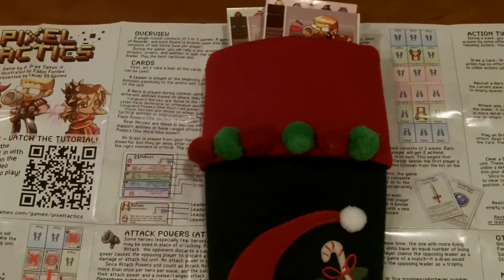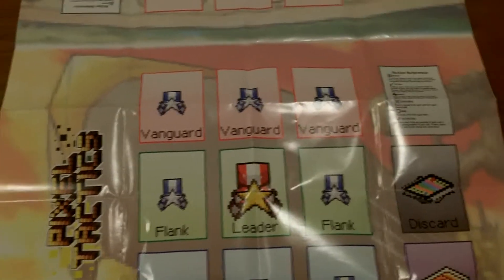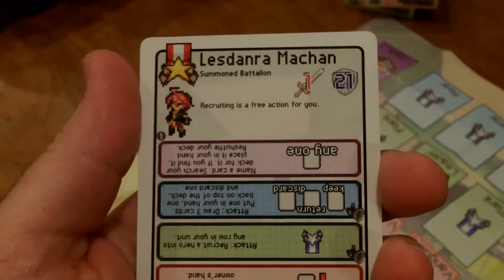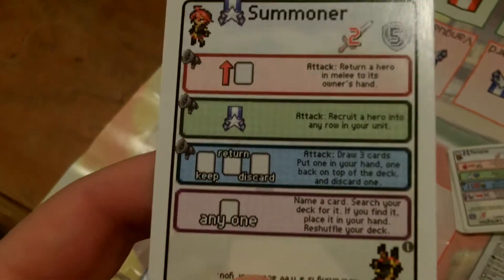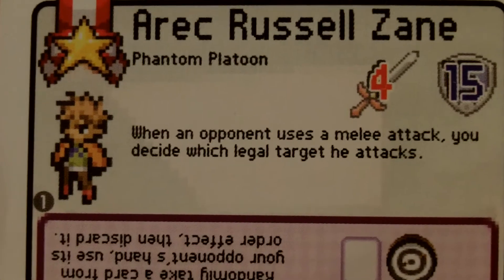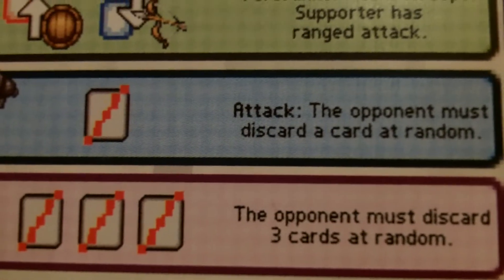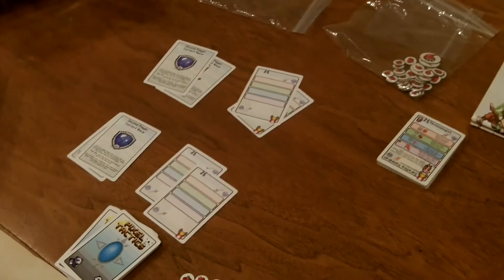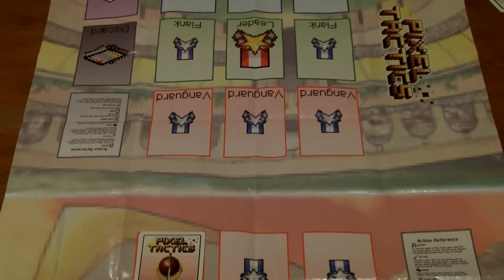Pixel Tactics Game Review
Pixel Tactics is a great little 2 player dueling card game with huge variation and replayability. You will find many different strategies and ways to victory and every game can feel very different. For me, the game's greatest strength also becomes the games greatest weakness (especially to new players). The game offers 5 different ways you can utilize the cards in your deck and until players are more familiar with those cards, players may need to reread cards again and again to keep things straight. There can be a lot to keep track of, but the game offers such nice game play and everything plays very well. The rules at times or actions on the cards can be perhaps a little unclear at first and this can be frustrating to new players. The game offers very nice strategies that will be different for each leader/game you play. The game is very enjoyable if you can get past the initial overwhelming options and cards. A great travel game that you can easily take and play pretty much everywhere (a level surface is nice).